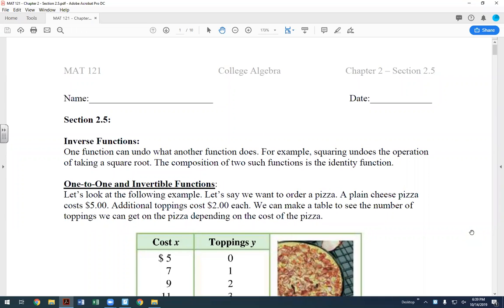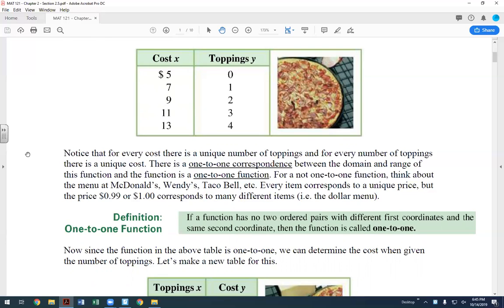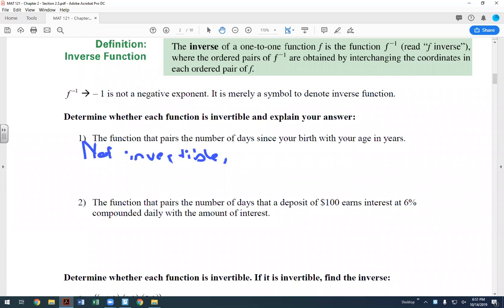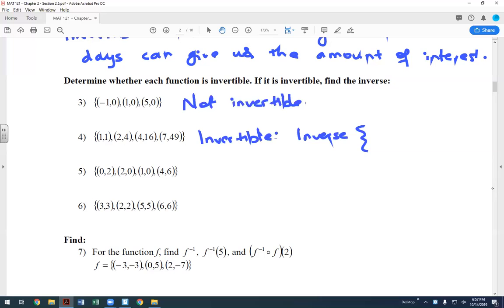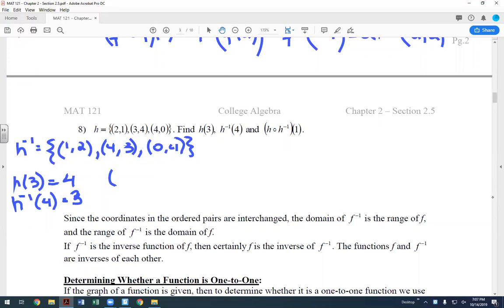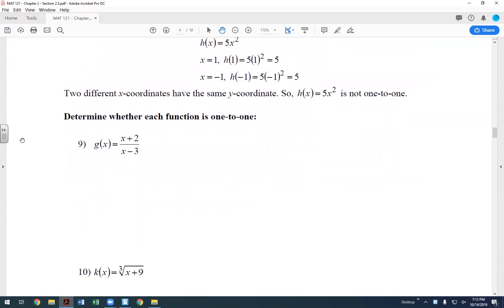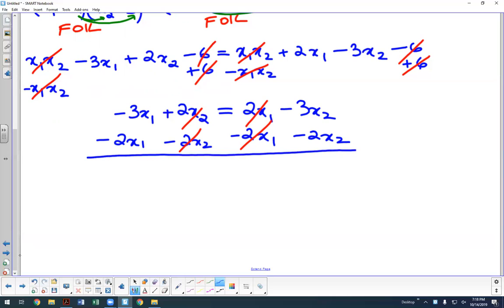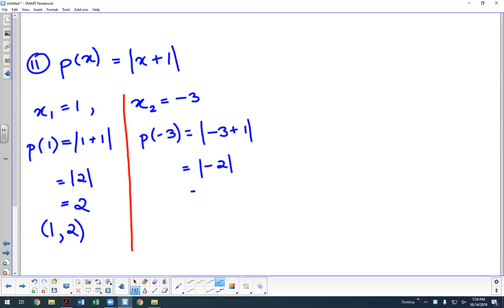MAT 121 - Chapter 2 - Section 2.5 - 10.14.2019